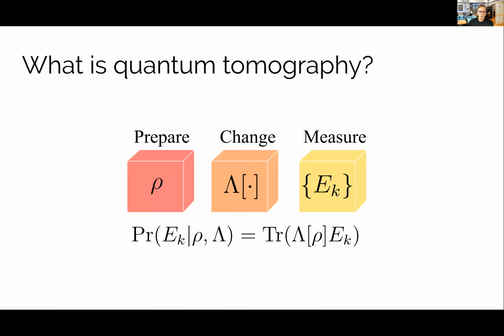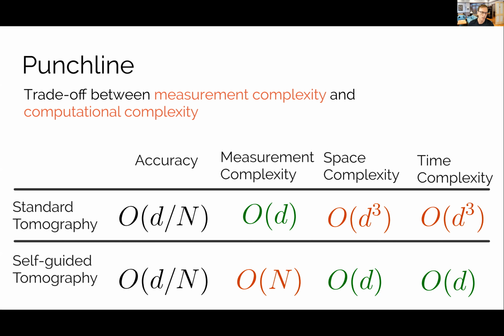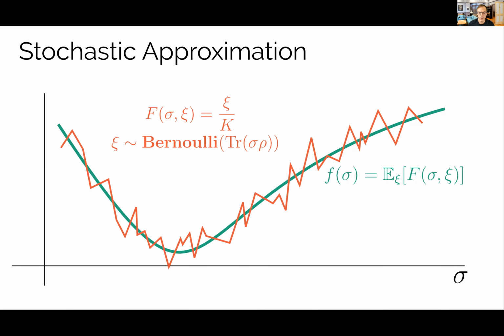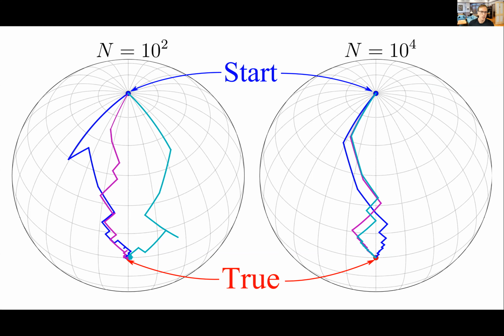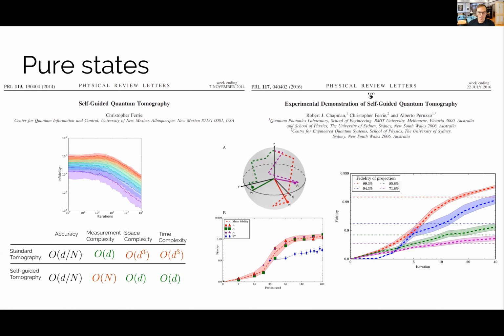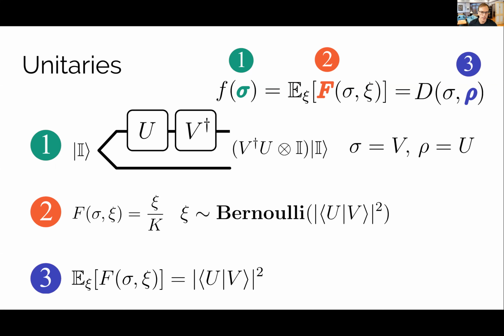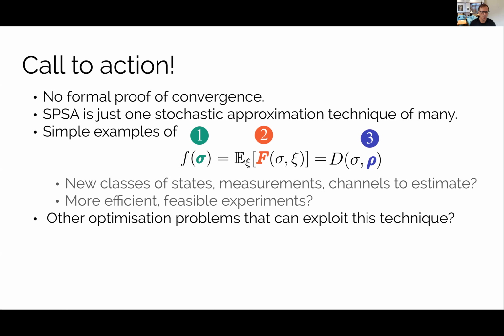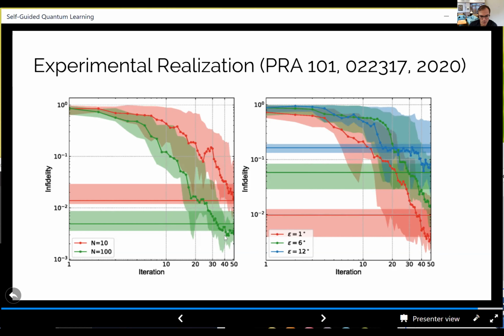QSI Seminar: A/Prof Chris Ferrie, UTS QSI, Self Guided Quantum Learning, 15/05/2020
Self-Guided Quantum Learning: Estimation via optimisation applied to quantum estimation

TITLE: Self-Guided Quantum Learning
SPEAKER: Associate Professor Chris Ferrie
HOSTED BY: Dr Clara Javaherian, UTS Centre for Quantum Software and Information, Australia

ABSTRACT:
Quantum state learning is often understood as a data analytics problem—large amounts of data collected from many prior repetitions of incompatible measurements need to be churned into a single estimate of a quantum state or channel. In this talk, I will present an adaptive optimisation algorithm which achieves the same goal, but at a drastic reduction in time and space complexity.